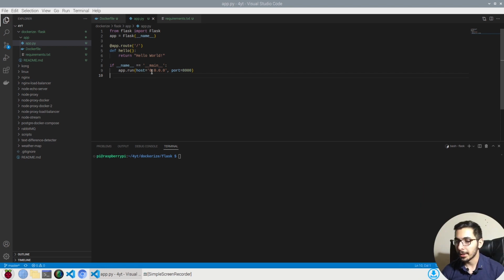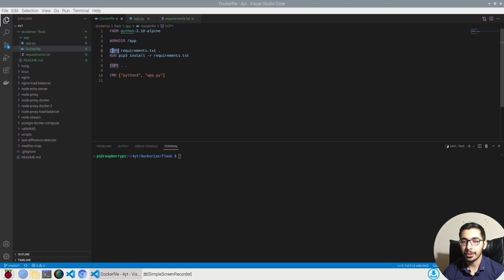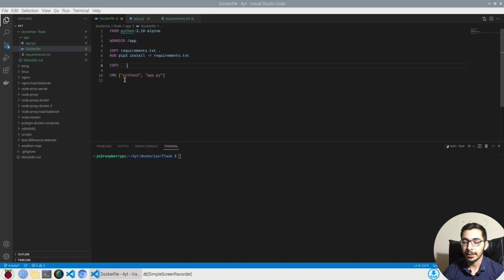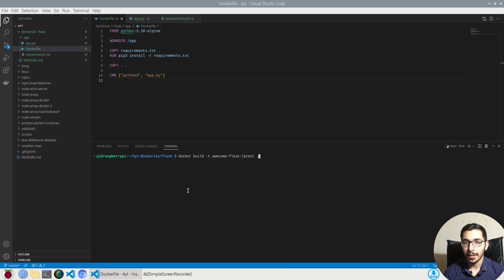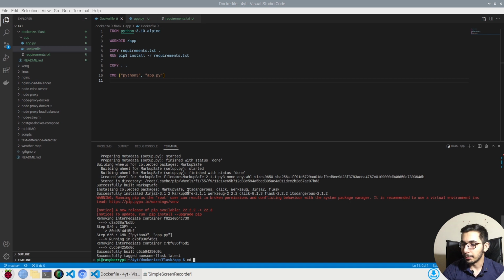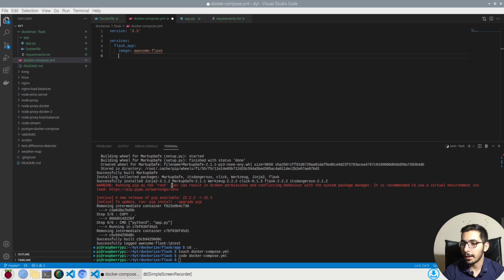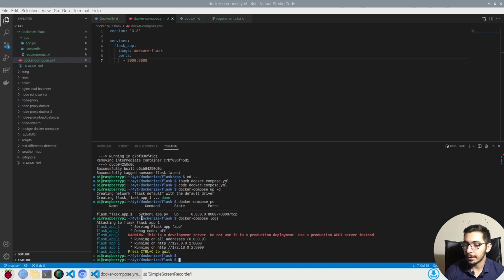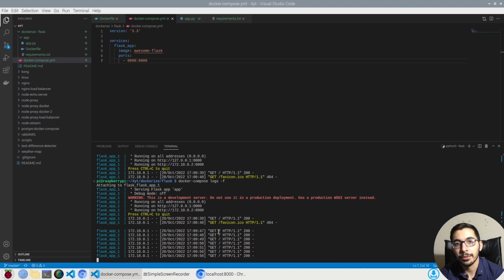dockerize python flask app + docker-compose | ep 2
How to dockerize an app written in python using flask framework
also how to run the created flask image using docker-compose and accessing it through outside network

00:00 Intro
00:52 App.py flask main file
01:12 Requirements.txt file for app dependency list
01:28 Dockerfile explained
03:19 build a docker image for flask application
05:03 Create flask app container with docker-compose
06:33 Run flask app container with docker-compose
08:26 Outro